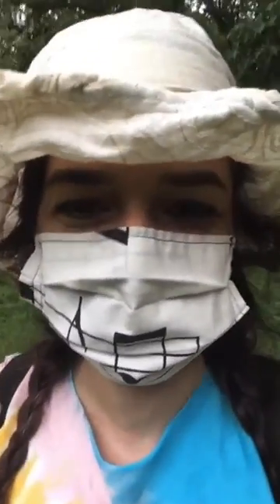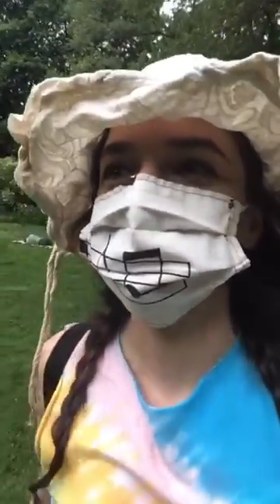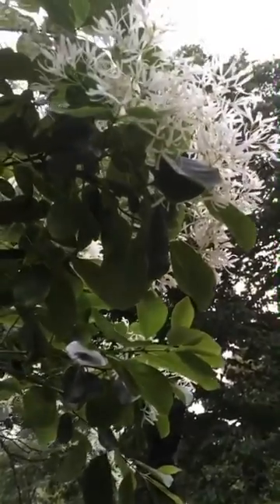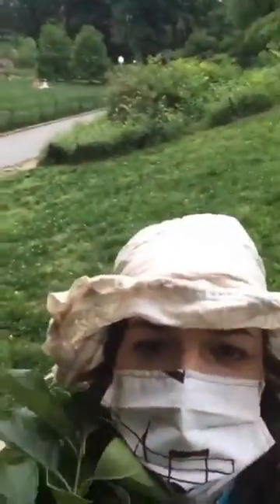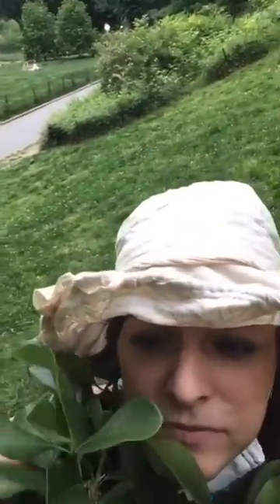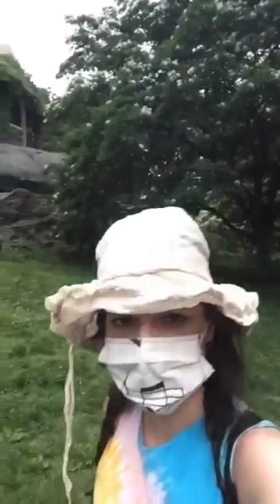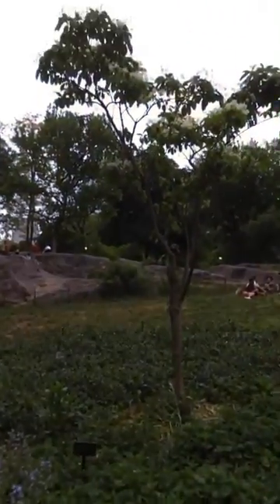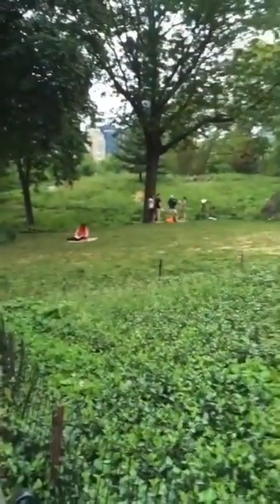Tumbleweeda and the Chinese Fringe Tree sniff to know (for yourself)